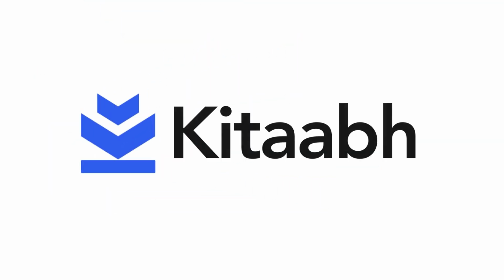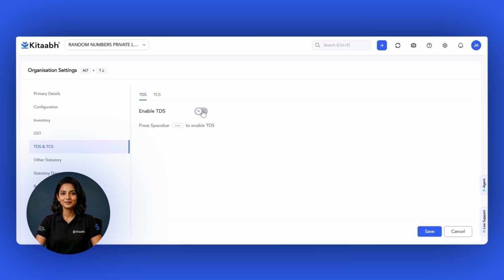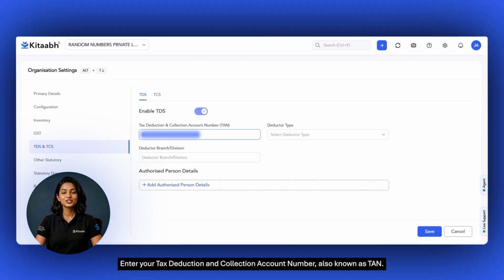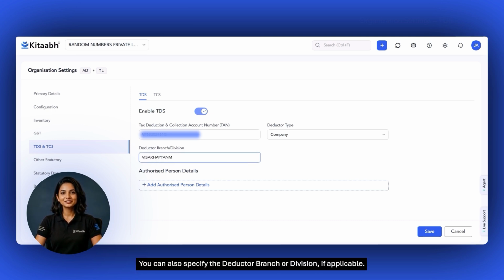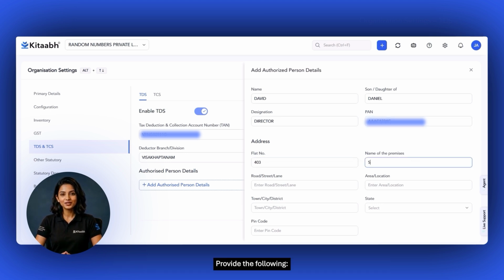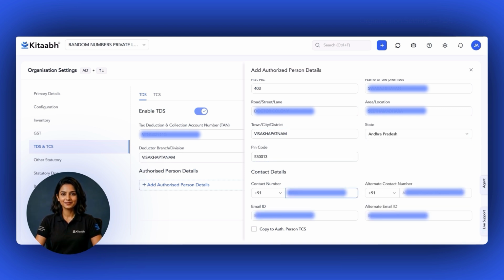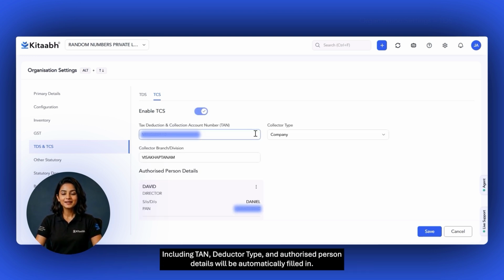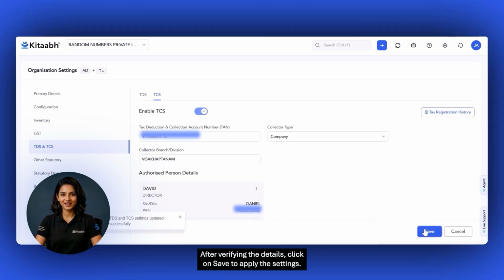Kitaabh Organization Settings Guide – Part 5: TDS & TCS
n Part 5 of the Organization Settings series, we explain the TDS & TCS section in Kitaabh. Learn how to configure tax deduction and tax collection settings, manage applicable rates, and ensure compliance with statutory requirements.
This guide helps you accurately set up TDS and TCS controls for smooth financial operations.